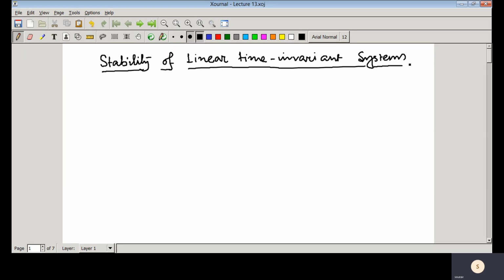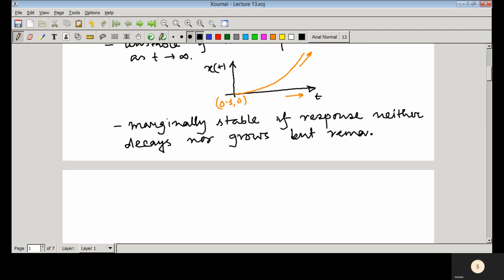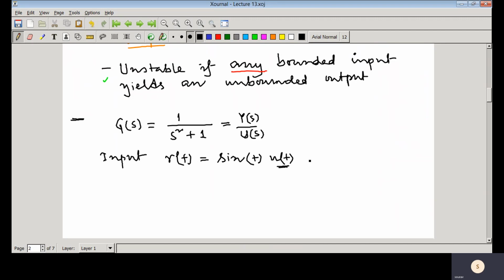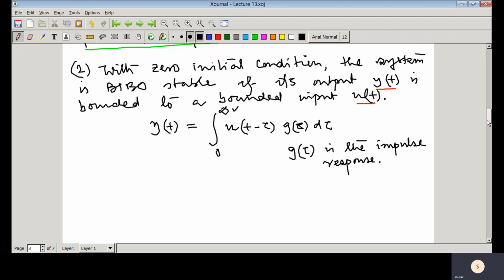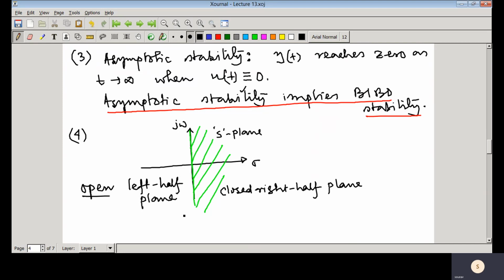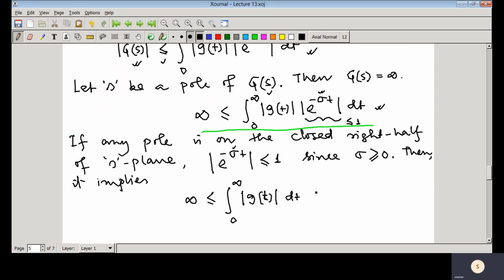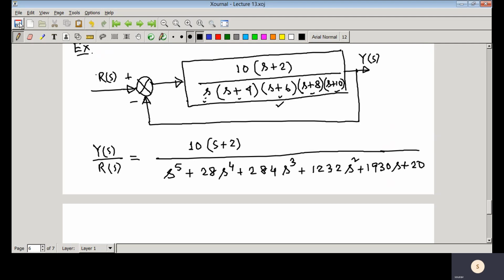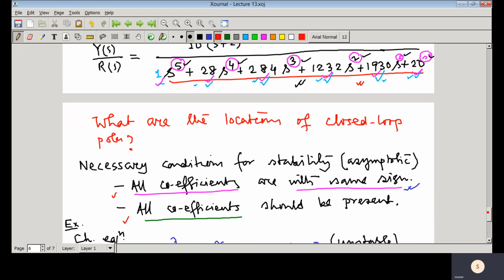Lecture 13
More Topics You Can Find Here

12. To join open and free classroom for Data Science, please

14. You can review our channel